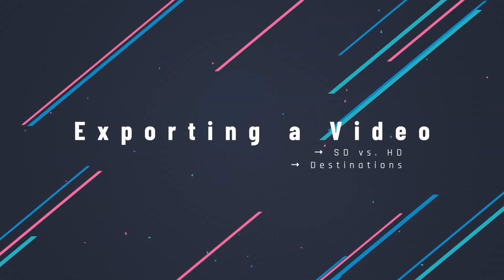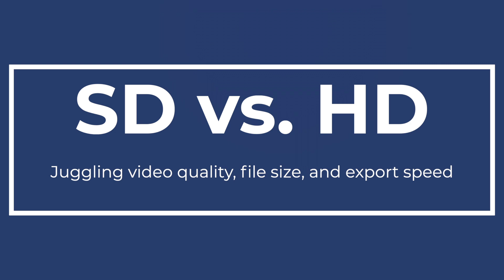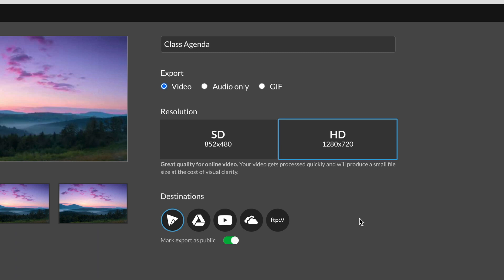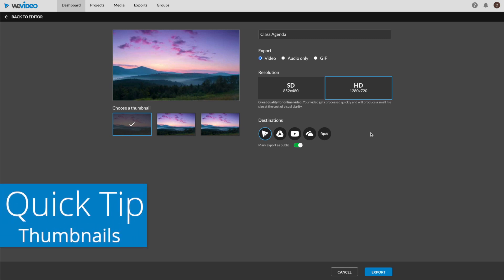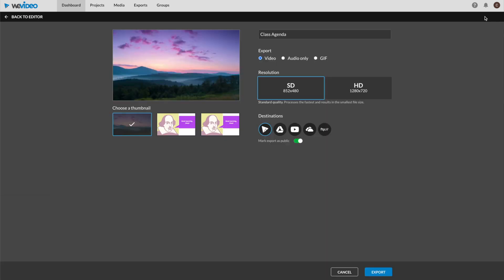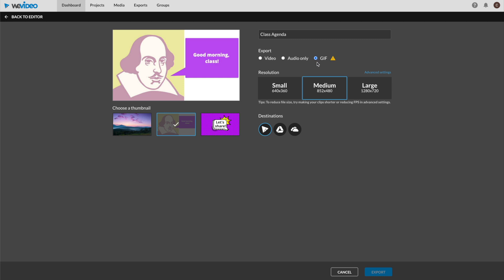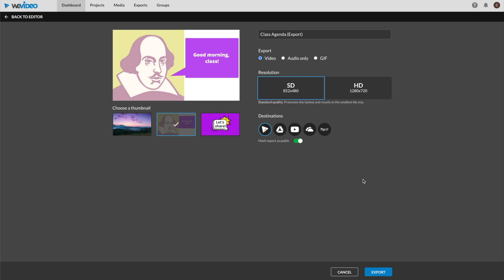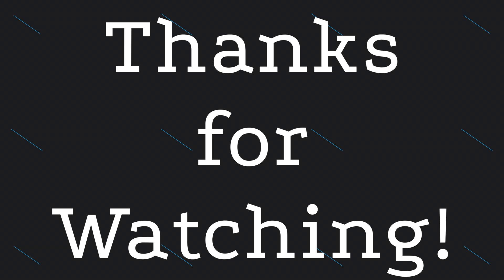WeVideo Tutorial Series (4/4): Exporting a Video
0:00 - Exporting a Video
0:51 - SD vs. HD
2:29 - Thumbnails
3:36 - Destinations